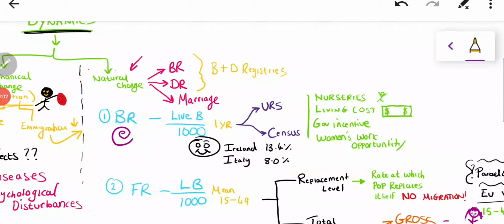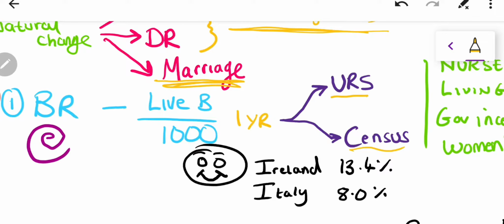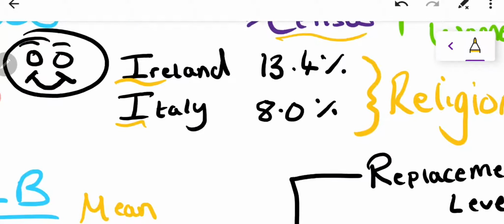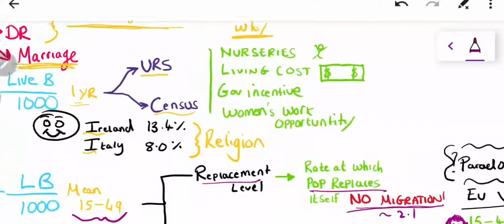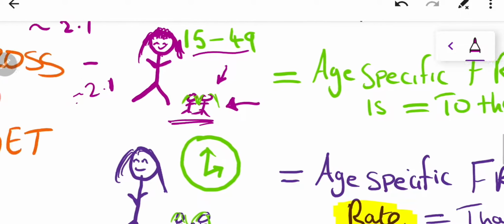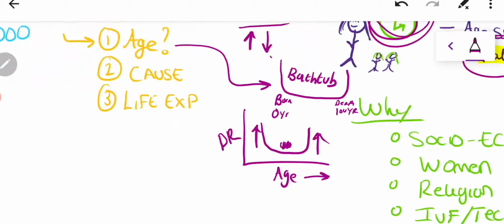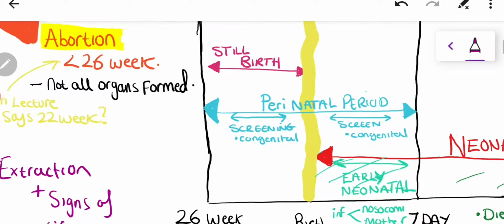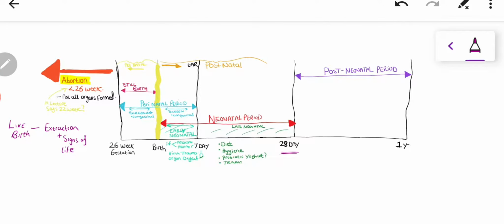Social med | Part 5 | Topic 3+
May have skipped a few indicators/points so just be aware